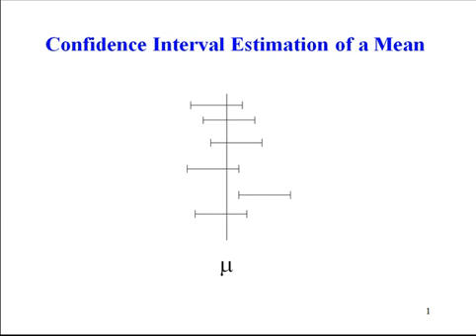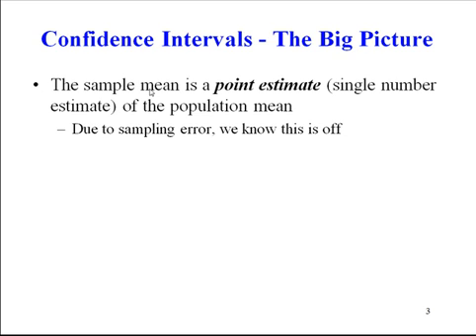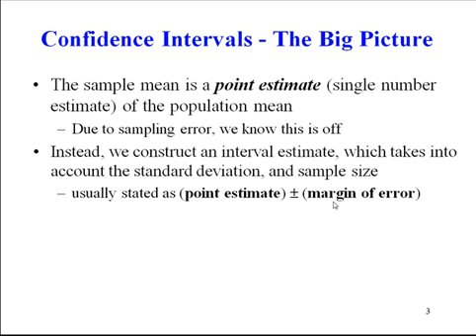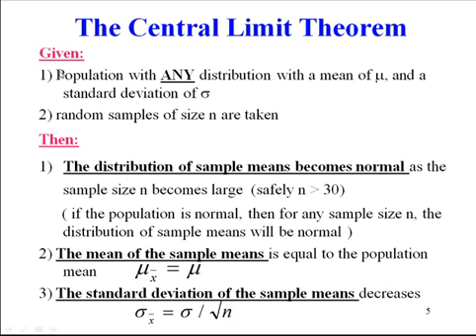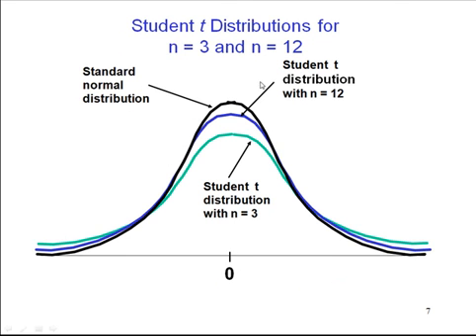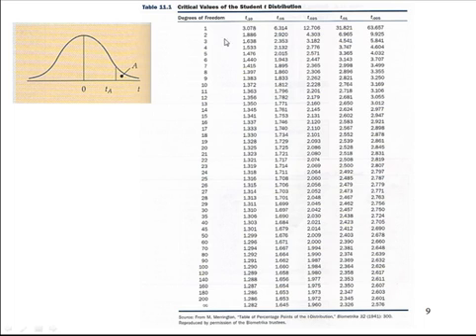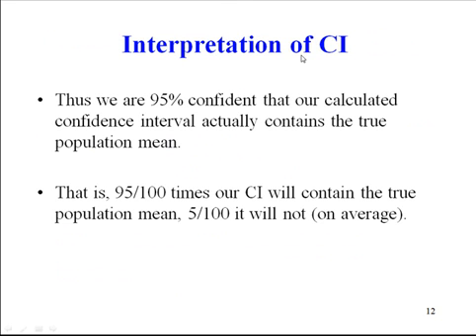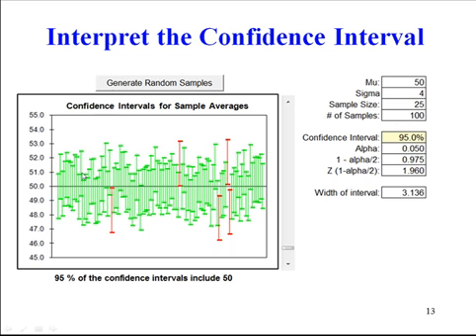Confidence Intervals for a Mean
We describe how to calculate confidence interval for a population mean without and with the TI83 calculator.